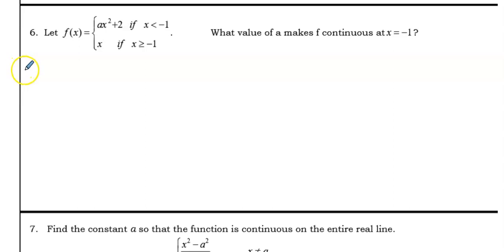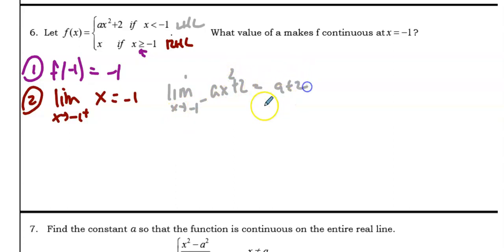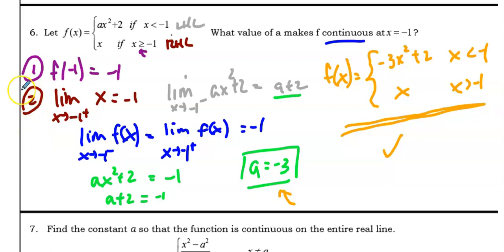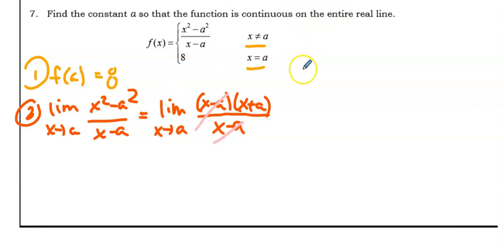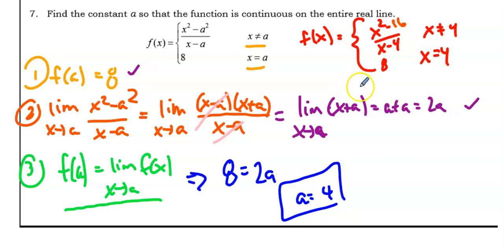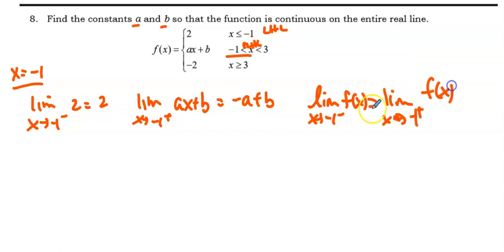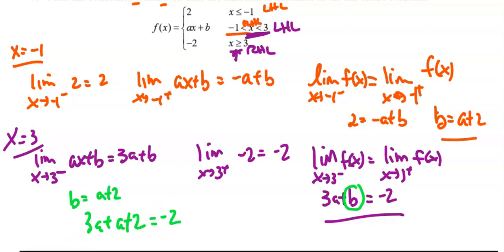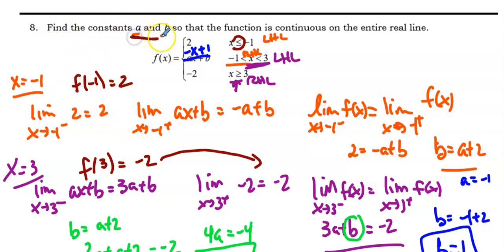AB Lesson 4 Part 2: Finding values to make a function continuous